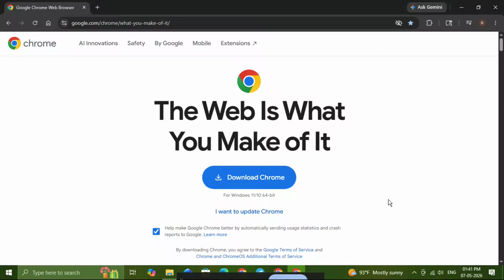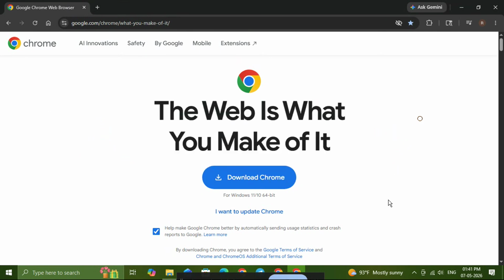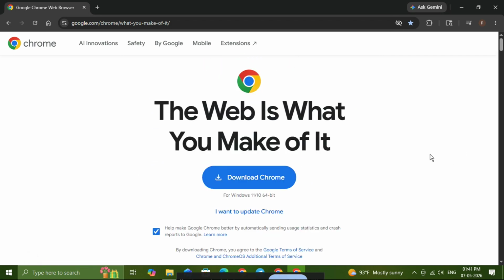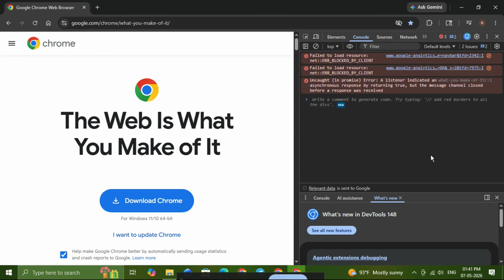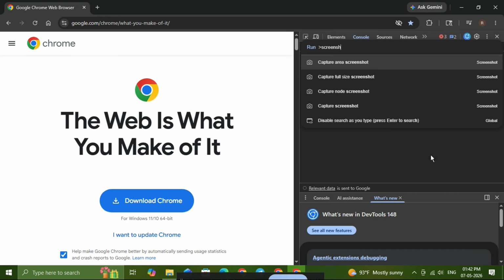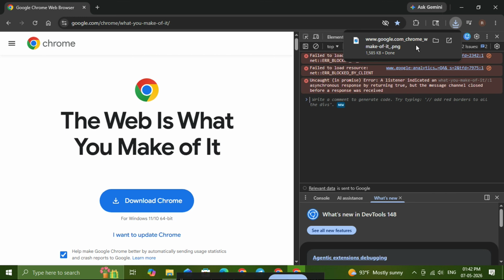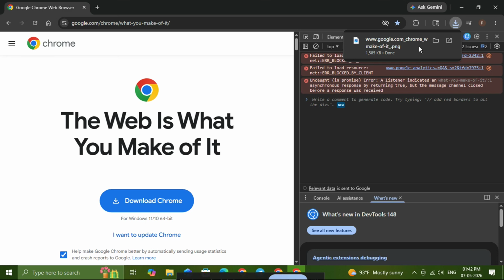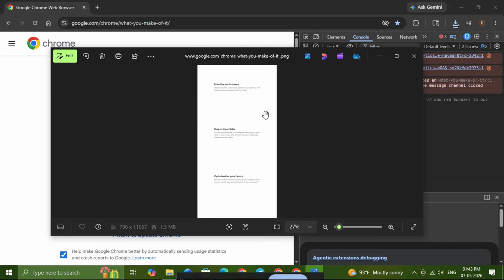How To Easily Take A Full Page Screenshot In Google Chrome (Quick Guide)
Learn how to take a full page screenshot in Google Chrome using a built-in Developer Tools shortcut. This quick tutorial shows you how to capture an entire webpage from top to bottom in just a few steps.

🕚Timestamps:
0:00 Intro
0:18 Open The Webpage
0:31 Open Developer Tools
0:47 Open Command Menu
1:02 Capture Full Size Screenshot
1:18 Download And Check The Image
1:32 Outro

✍️What You'll Learn In This Video:
• How To Open Developer Tools In Google Chrome
• How To Use The Chrome Command Menu
• How To Capture A Full Size Screenshot
• How To Save An Entire Webpage As An Image
• How To Take Screenshots Without Third-Party Tools

💡Pro Tips:
• Use this method for long articles, dashboards, and product pages
• Make sure the page is fully loaded before capturing
• The screenshot is usually saved to your Downloads folder
• You can use this trick on most webpages in Chrome